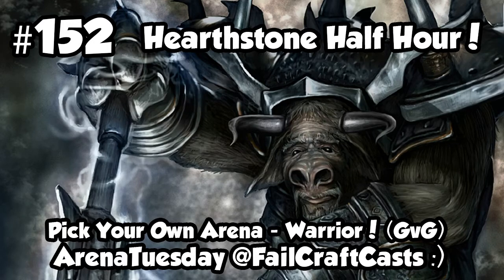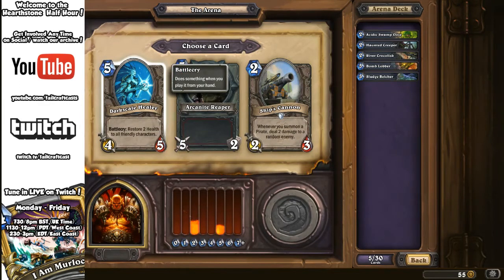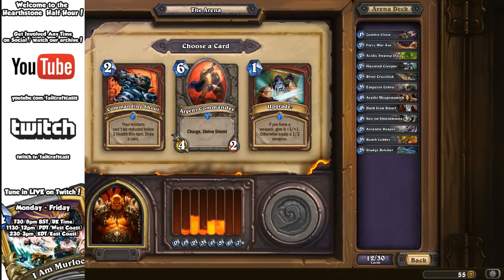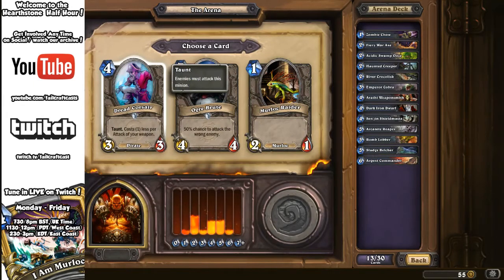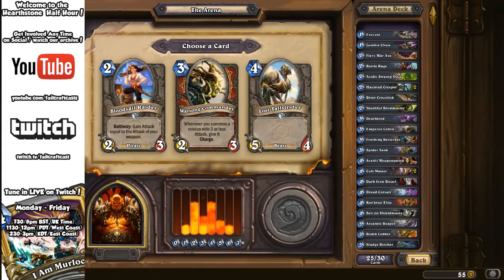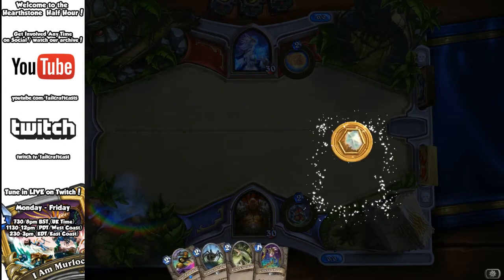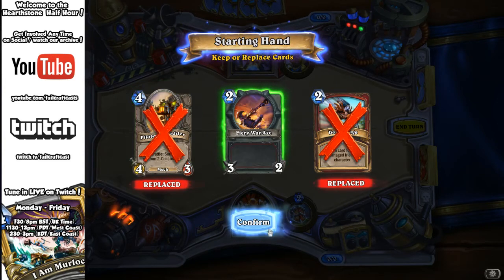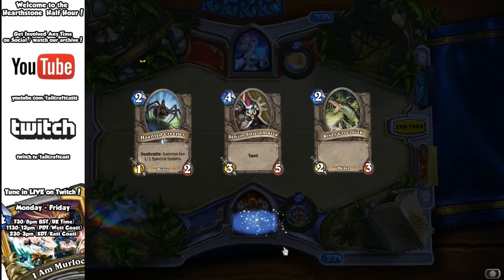Hearthstone Pick Your Own Arena - GvG Warrior! | Hearthstone Half Hour #152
**More info - click expand below! :)**

Arena Tuesday returns after all the Goblins vs Gnomes funnery! You pick our Hearthstone hero for an arena run, then pick the cards live on stream - nice or nasty? You decide..

We do our usual - use three very basic rules to build our deck, then put the deck you've chosen into practice!

This week it's Goblins Vs Gnomes flavoured - we try to grab a few of the new cards (#1 Shredder fan EU!) and see how they can mix up the arena...early game pressure, mid game win is the goal!

All Hearthstone Content (tm) Blizzard Entertainment - use of this content on YouTube or with the Adsense Program is permitted by Blizzard as part of their video policy

All audio discussion and production of audio (TM) FailCraft Casts 2014.